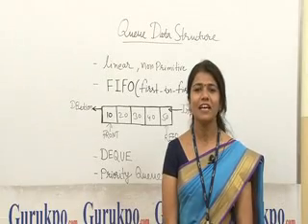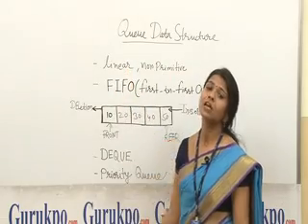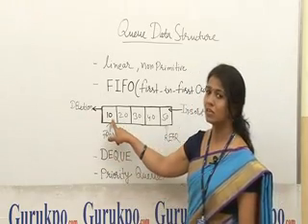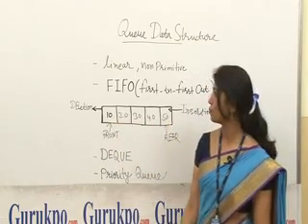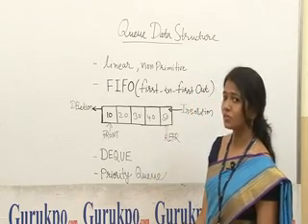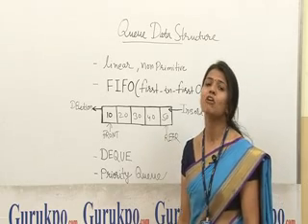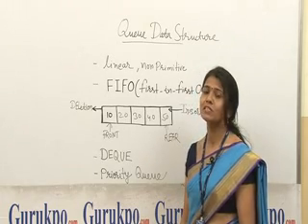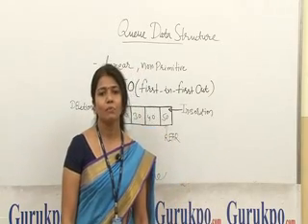Queue data structure (BCA, MCA, Msc I.T.)Lecture by MS. Rashmi Sharma.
This is a part of lecture presented by Ms.Rashmi Sharma Asst. professor of biyani girls college.The video is about  Queue Data Structure. In queue data structure insertion takes place on rear end and deletion takes place on front end. It is FIFO(first-in-first-out )structure. The video is helpful for BCA, MCA, M.Sc.(IT) Students.